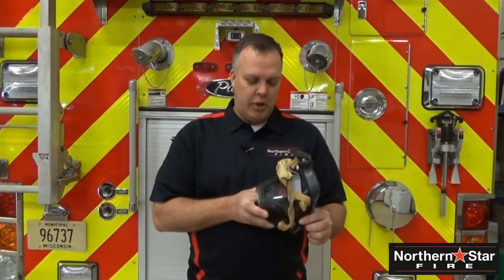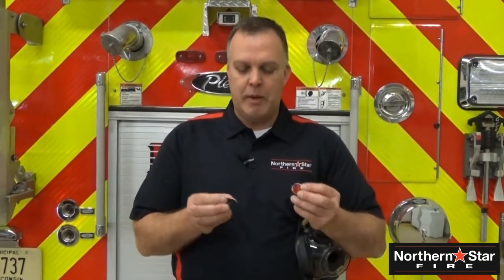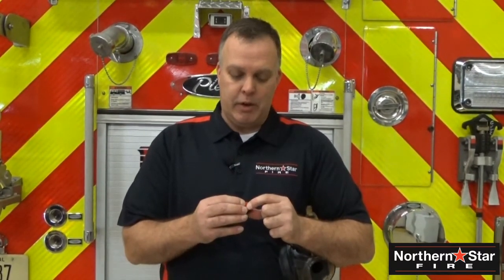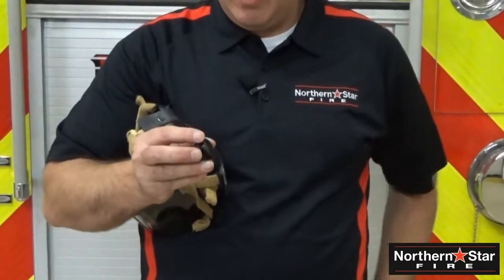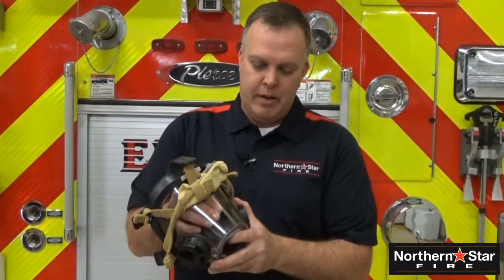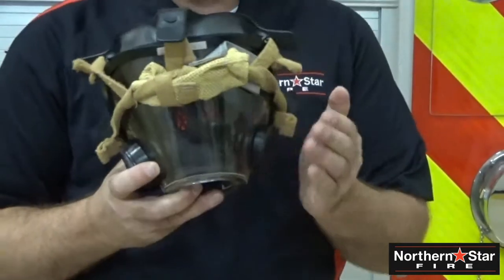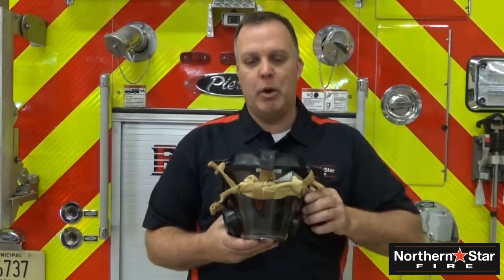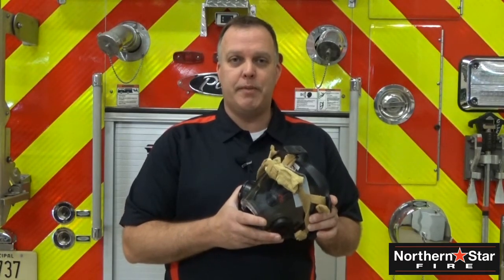Northern Star Installation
Installation of the Northern Star is both easy and quick.  Watch to learn how to provide yourself with an additional level of personal protection.